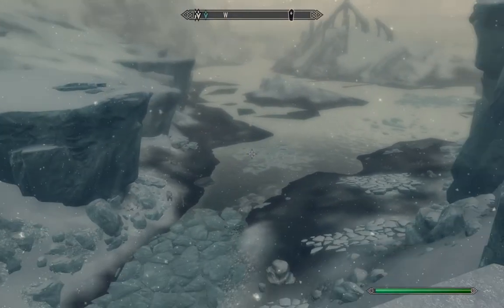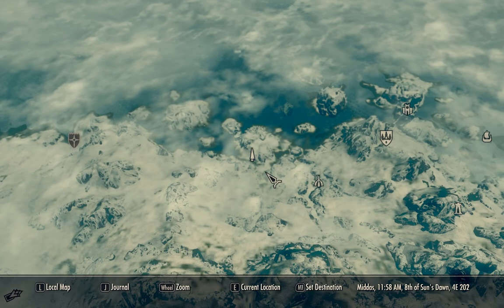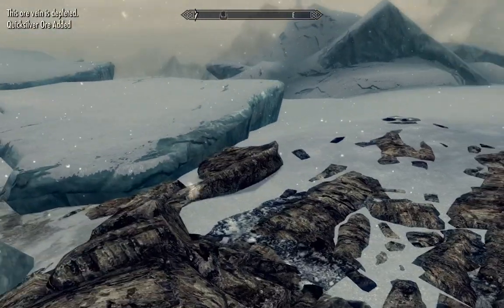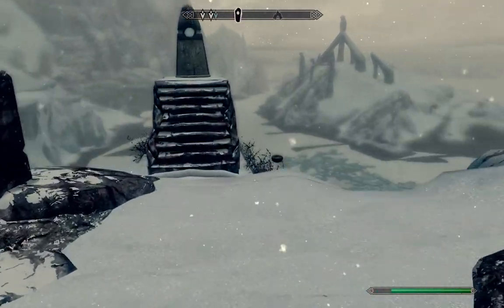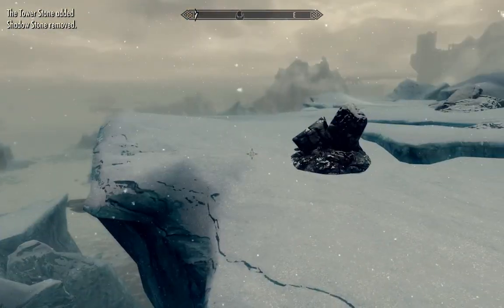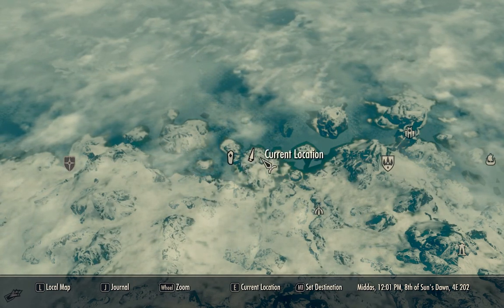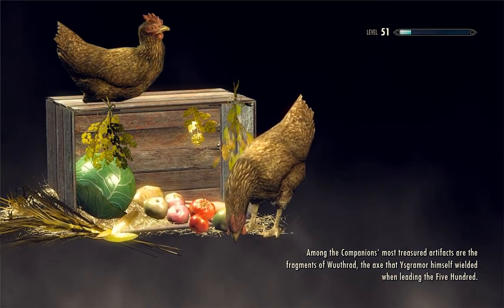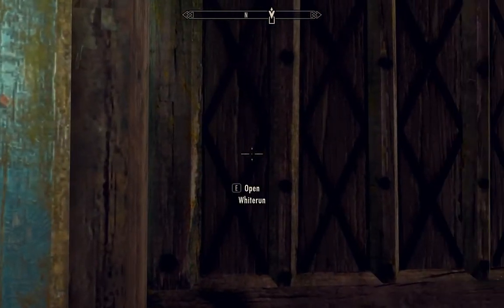The Tower Stone - Primary Location & Loot Guide - Elder Scrolls 5 Skyrim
This video game walkthrough guide covers the The Tower Stone location, providing a overview of available loot and significant points of note for this primary location, in addition to how to find it in The Elder Scrolls V Skyrim.

Here is a list of the various skyrim graphics mods I used for this vid